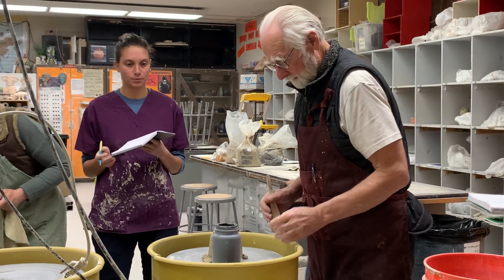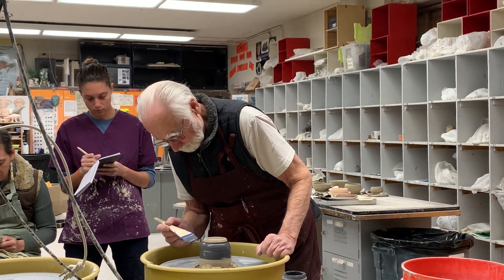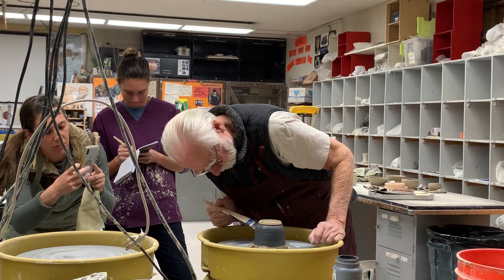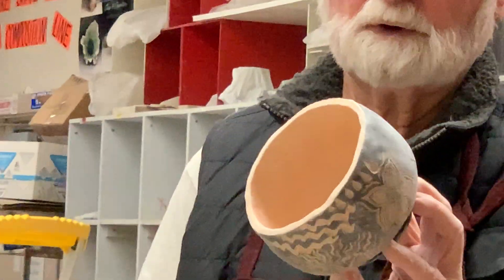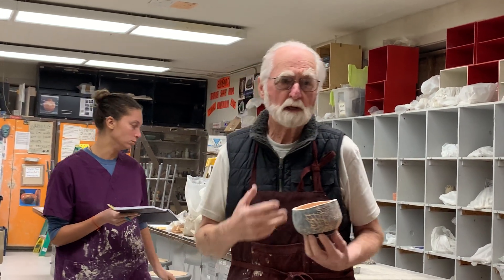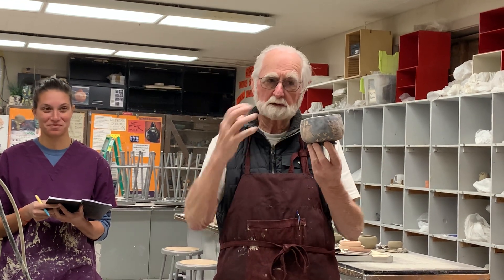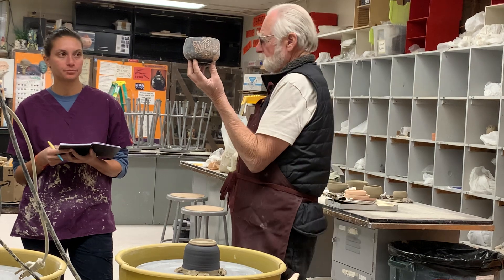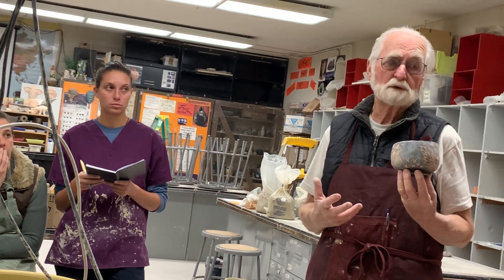George the Potter - Using Engobes For Decoration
George, the Potter, shows you how to use Engobes.